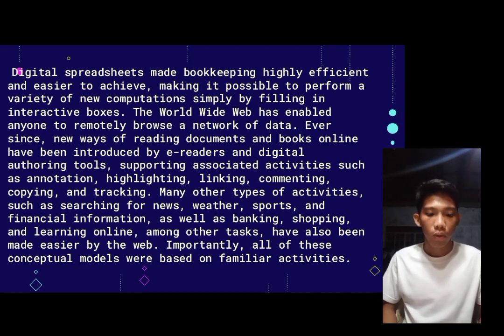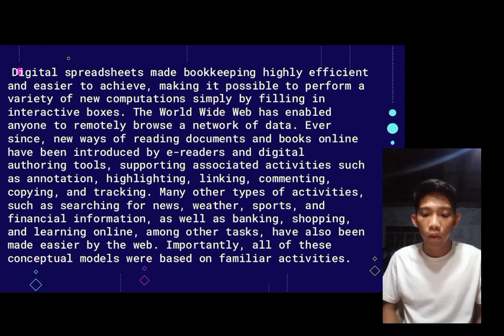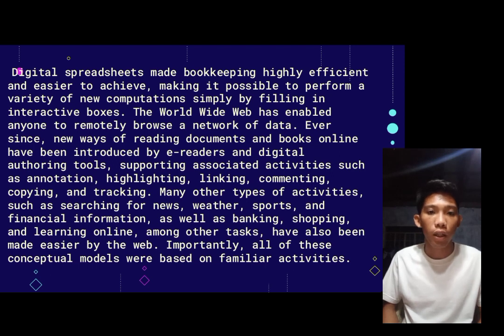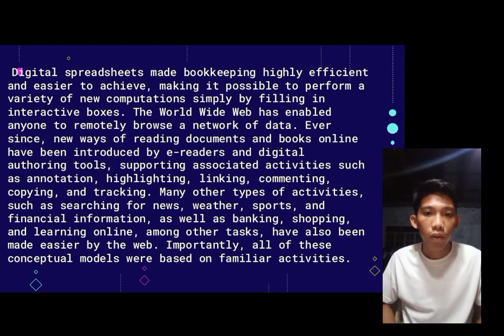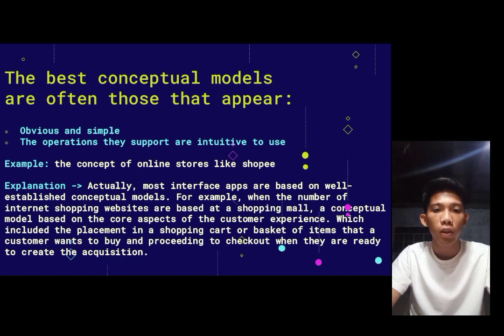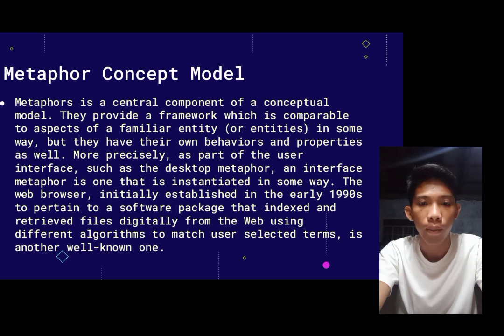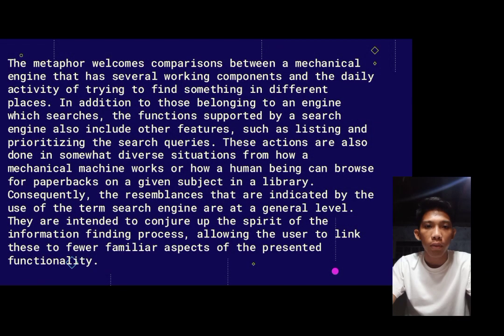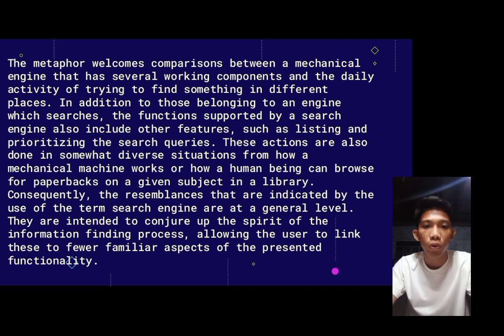Report group 3